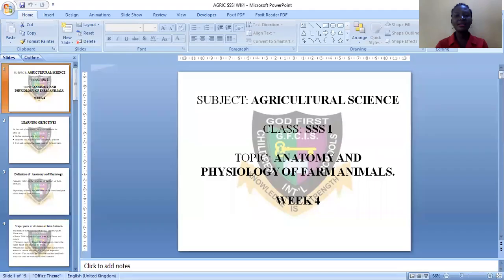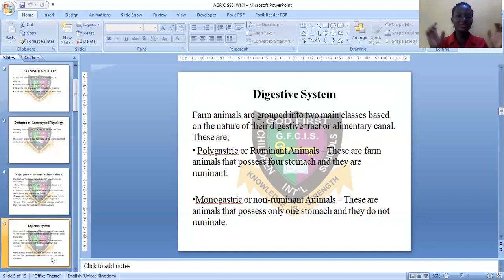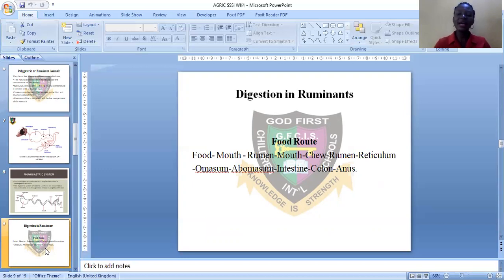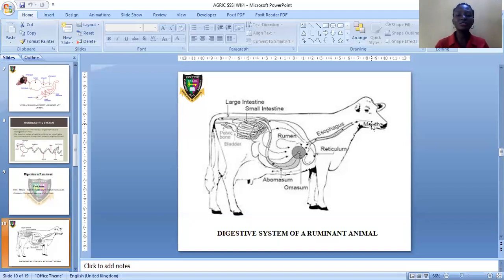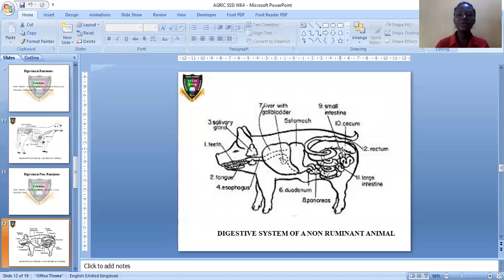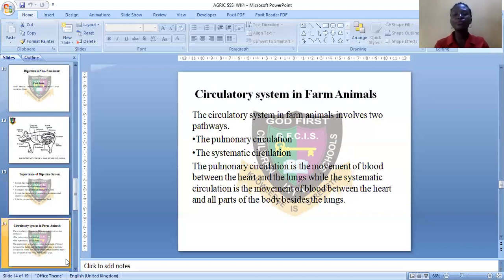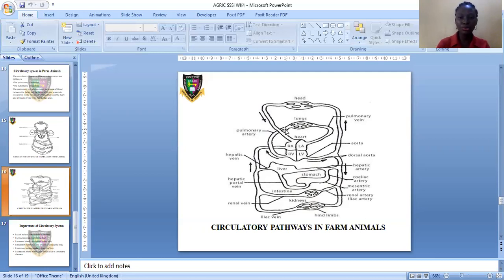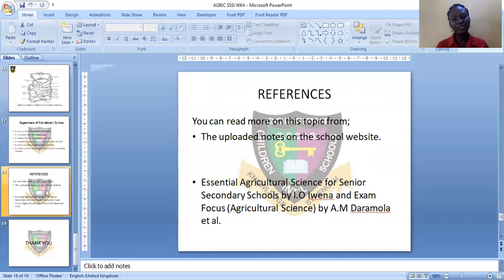GOD FIRST COLLEGE AGRIC SC ANATOMY AND PHYSIOLOGY OF FARM ANIMALS SSS1 WEEK 4